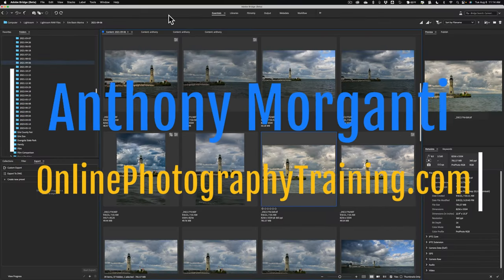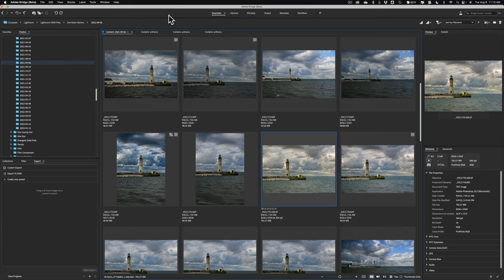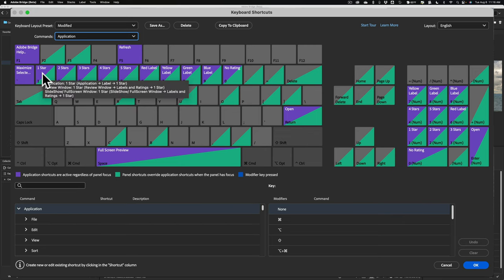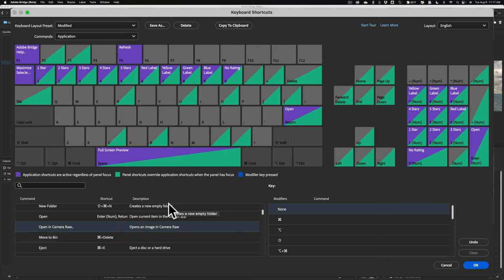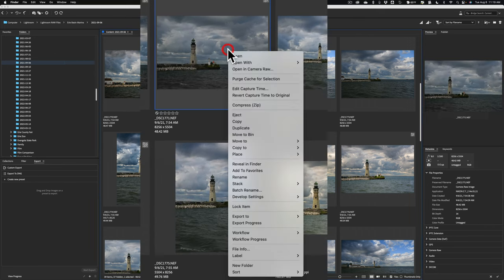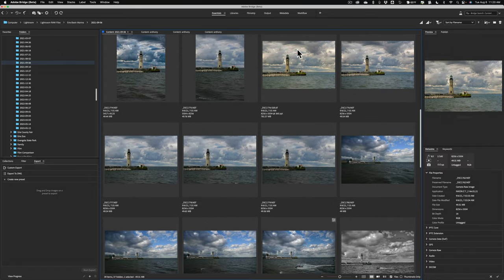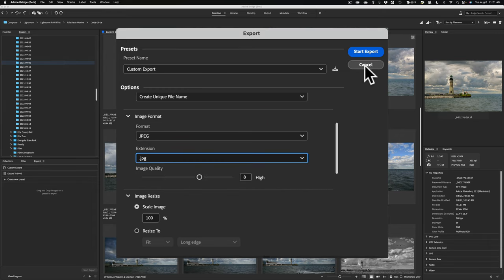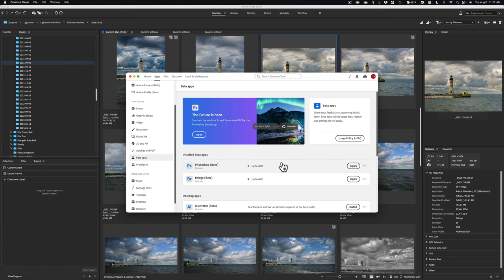Cool New Features in the BETA Version of ADOBE BRIDGE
In this video, I demonstrate the new features found in the current BETA version of Adobe Bridge.